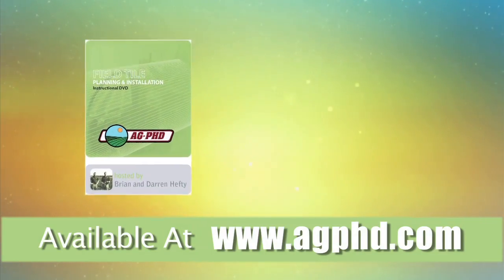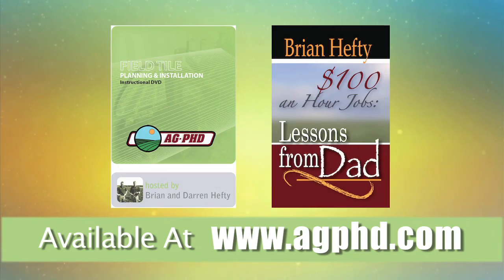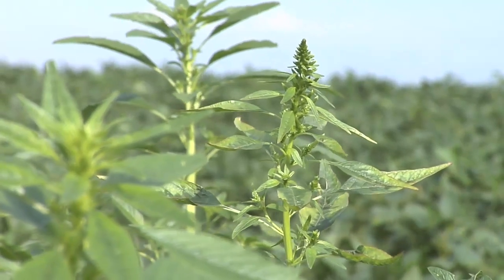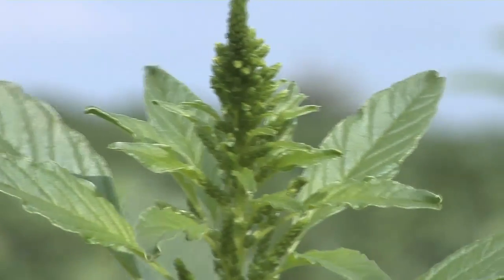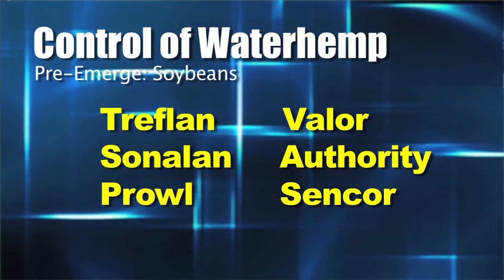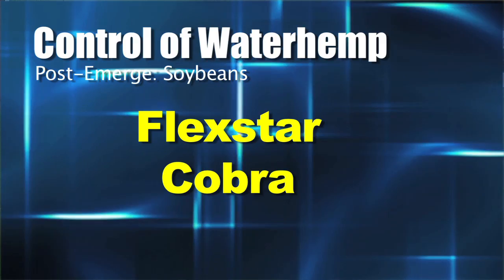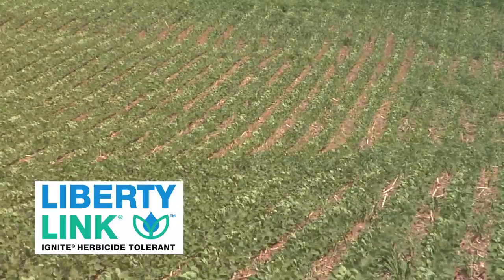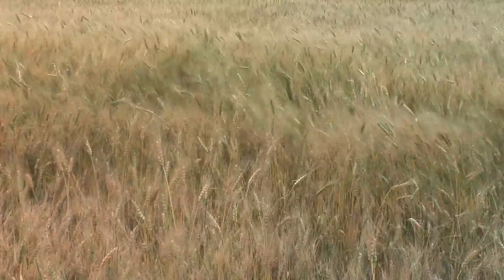Weed of the Week #646-Waterhemp (Air Date 8/22/10)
Roundup -resistant is some areas, and nasty everywhere. It's our Weed of the Week, Waterhemp.